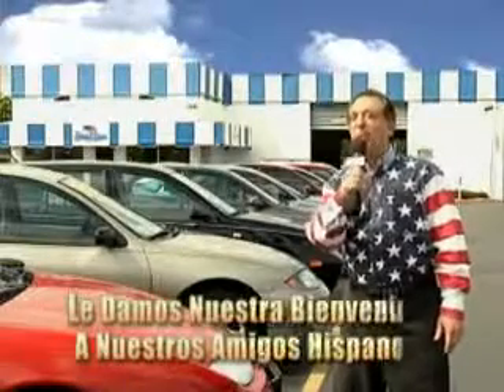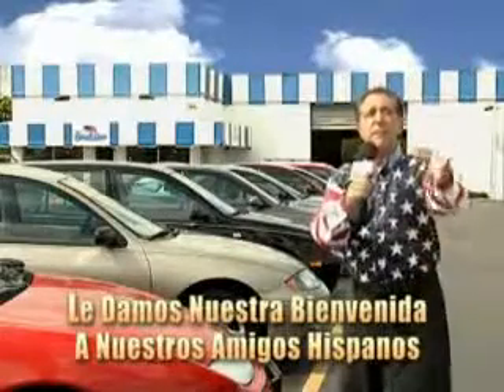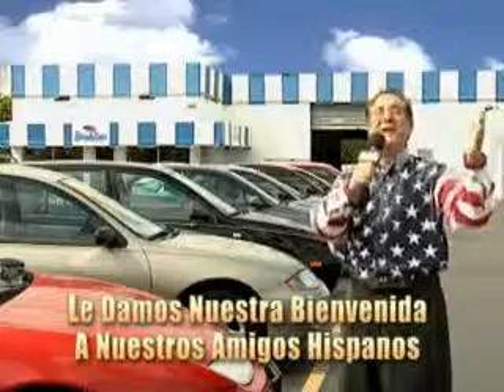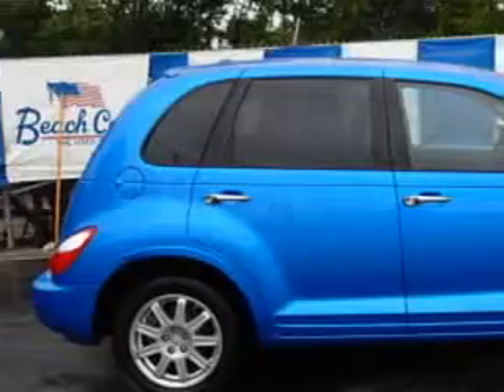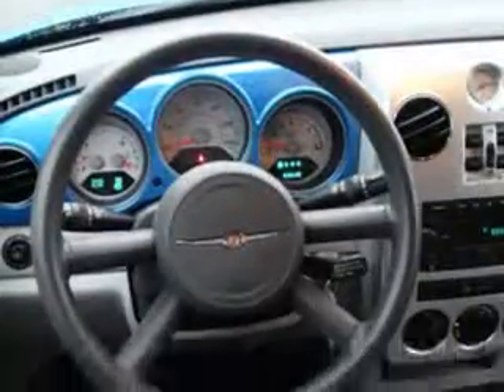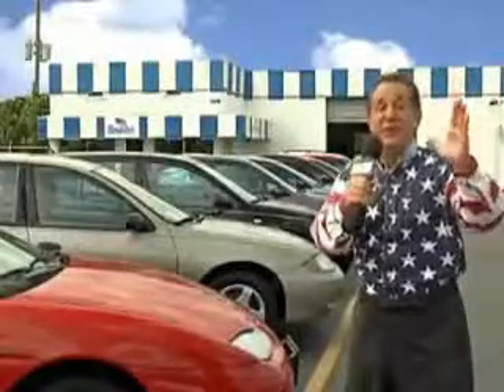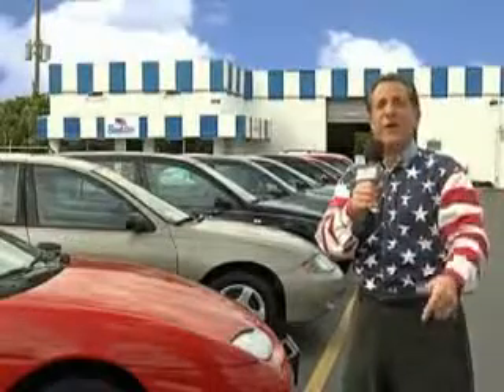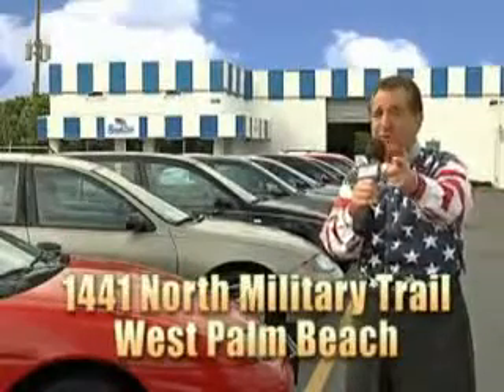2008 Chrysler PT Cruiser Beach Cars West Palm Beach, FL 33409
Chrysler PT Cruiser You will love this  Surf Blue Pearlcoat   Chrysler Pt Cruiser 4 Dr Wagon, equipped with a 4 Cylinder engine and an automatic transmission. Enjoy this great car with features like Remote Power Door Locks, Privacy Glass, Power Driver's Seat, Front Wheel Drive, Rear Spoiler, Alloy Wheels, Tire Pressure Monitoring System, and much more. Enjoy the drive and have peace of mind in this  Chrysler Pt Cruiser. See us at Beach Cars today!VIN:3A8FY58B48T149220

Beach Cars
1441 North Military Trail